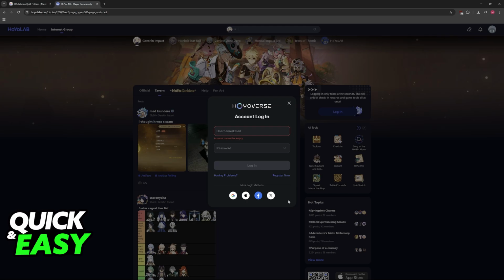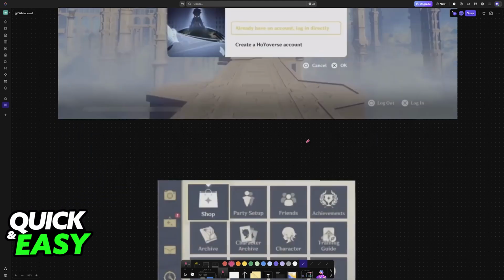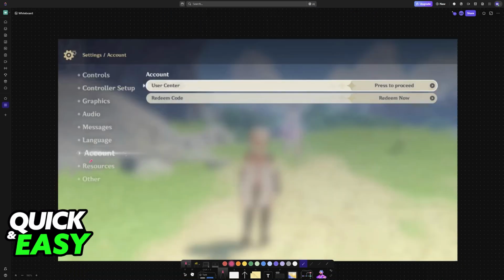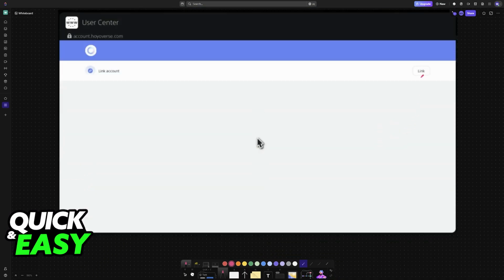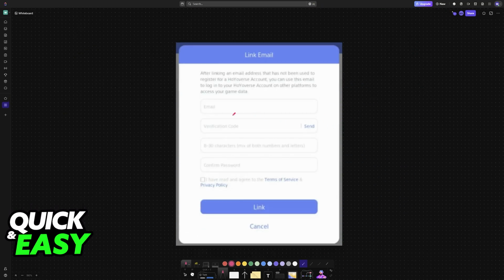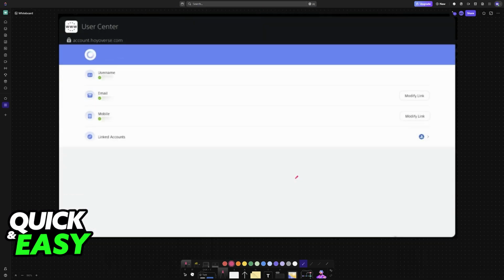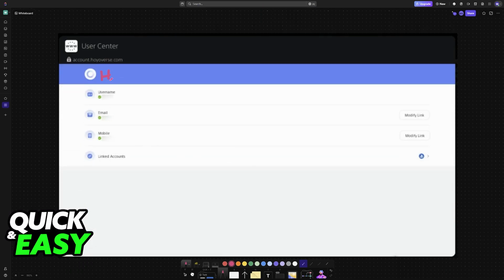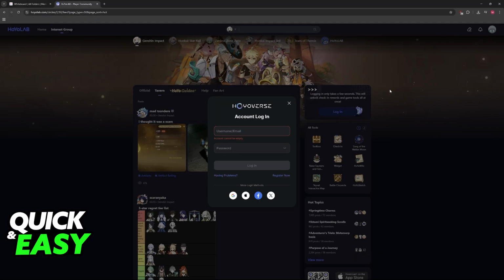How To Link Genshin Account to HoYoLAB (2025) - Step by Step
I will solve your doubts about how to link genshin account to hoyolab, and whether or not it is possible to do this.

I hope I have helped you with the video!